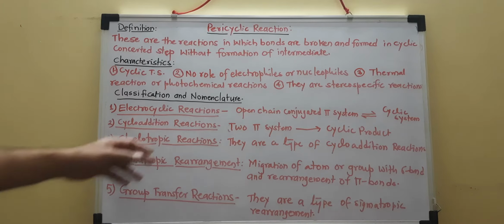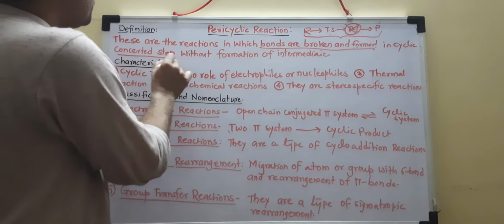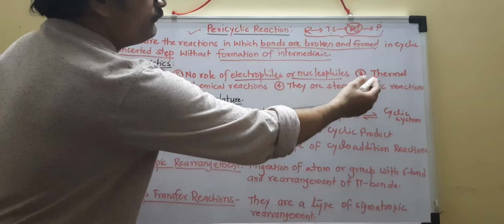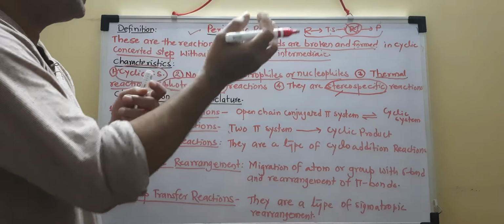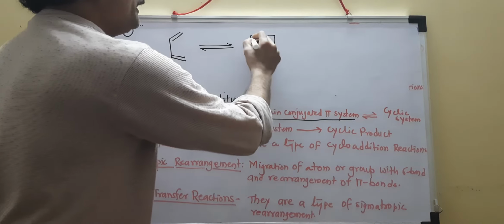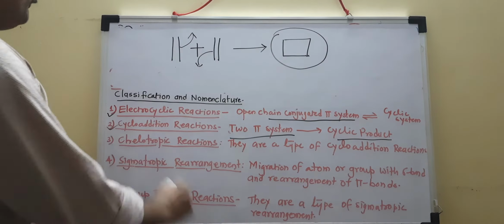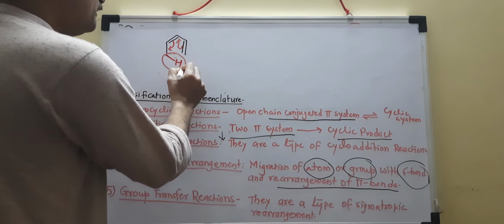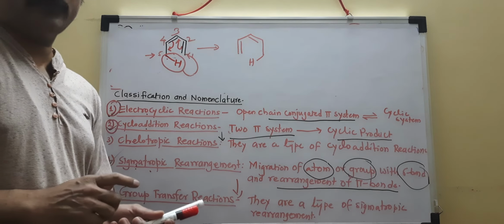Introduction to pericyclic reactions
What are pericyclic reactions?, What are their characteristics? and How they are classified ? all these questions are discussed in this video. After watching this video you will be able to identify the pericyclic reaction and predict the type of this reaction.